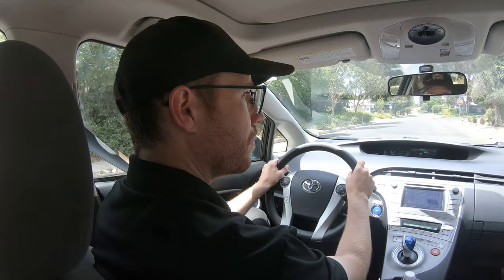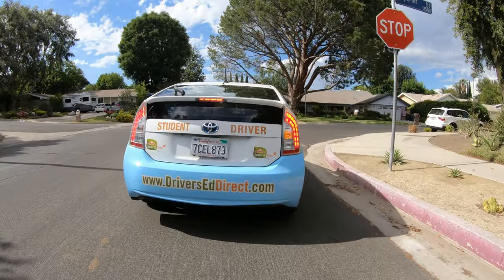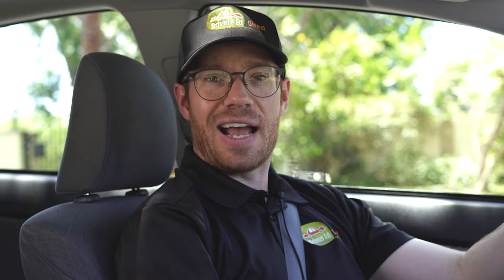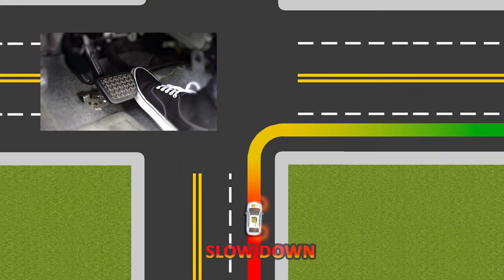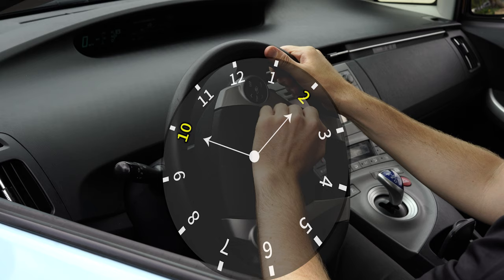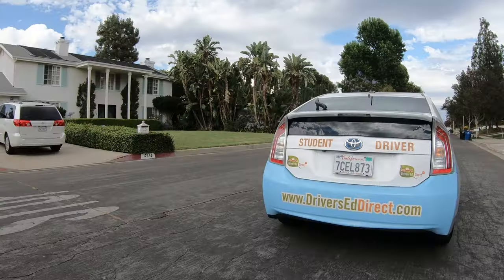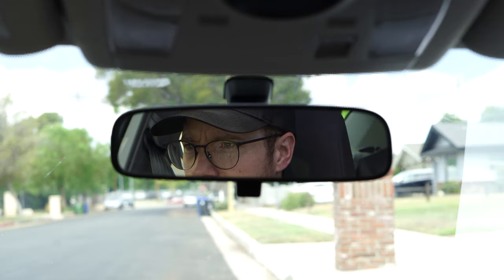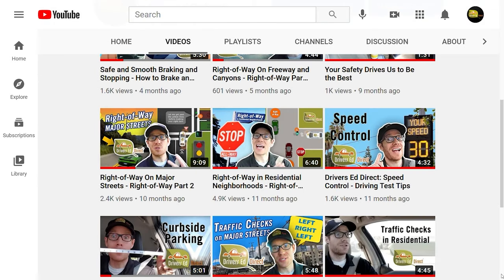Right Turns - Making Right Turns for New Drivers: Turn Speed, Lane Position, Steering Control & More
Hey there, fellow road warriors! It's your good old reliable driving instructor Micah here, and today we're tackling the most exciting turn of them all - the right turn!

Now, I know what you're thinking - "But Micah, isn't the left turn the most exciting one?" Sure, it's fun to dodge oncoming traffic and make that wider turn, but the right turn is where the real challenge lies. You've got to avoid clipping the curb and parked cars while making a much sharper turn. But don't worry, I've got your back.

First things first, before you even think about turning, you need to assess the situation. What's the traffic like? Are there any pedestrians or bicycles around? Is it a four-way stop or a one-way street? You gotta know what you're dealing with before you make your move.

Once you've assessed the situation, it's time to prepare for the right turn. Gradually slow down and put on that turn signal, but don't get too close to the curb just yet - you gotta check that blind spot first. And here's a pro tip: when making a right turn, always move towards the right curb after signaling. It's like dancing with your car, but instead of a partner, you've got the curb... it's actually nothing like that... just making sure you're listening.

Now, let's take a look at some different scenarios.

If you're at an all-way stop, remember that it's "first come, first serve." Make sure to check your blind spots and the crosswalk before turning.

For two-way stops, where cross-traffic doesn't stop, you stop first and then inch out into the intersection and angle that steering wheel to the right. You're like a driving ninja, smoothly guiding your car through the turn while checking for any incoming danger.

And when no stopping is required, if you're feeling particularly daring, you can make a rolling right turn! But don't get too cocky - make sure to slow down before the turn and keep a close eye on your surroundings.

At the end of the day, it's all about visualizing where you want to end up and confidently steering your way to victory. So buckle up, my fellow road warriors, and let's conquer those right turns!

👍🏼 0:42 ::: Right Turn Basics
👍🏼 1:08 ::: Preparing for a Safe Right Turn
👍🏼 2:15 ::: Right Turn at an All Way Stop
👍🏼 3:02 ::: Right Turn at a Stop Where Cross Traffic has Right of Way
👍🏼 5:17 ::: Rolling Right Turn – No Oncoming Traffic
👍🏼 6:56 ::: Right Turn – With Parked Car Obstacle
👍🏼 7:52 ::: Right Turn Speed Control
👍🏼 8:57 ::: Right Turn Steering Control
👍🏼 9:42 ::: Key Difference Between Starting Right Turns and Left Turns
👍🏼 10:09 ::: Hand Over Hand Steering Technique
👍🏼 11:44 ::: Hand Over Hand Steering Examples
👍🏼 12:38 ::: Push-Pull Steering Technique
👍🏼 13:25 ::: Push-Pull Steering Example
⭐ 14:13 ::: Advanced Topic for Completing Your Turn: The Slide Back or Spin Back
⭐ 16:22 ::: Defensive Driving Tip: Rearview Mirrors Checks After Turning
⭐ 16:52 ::: Additional Safety Tip: Larger Vehicles